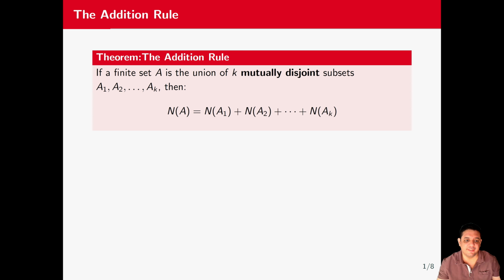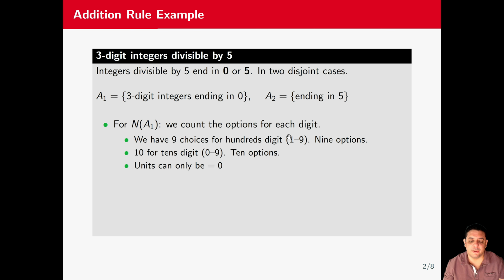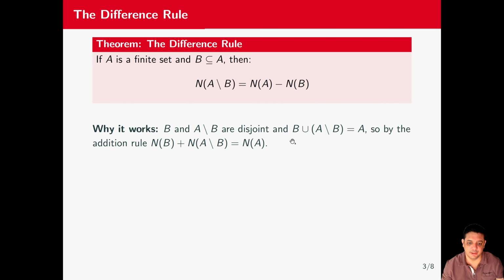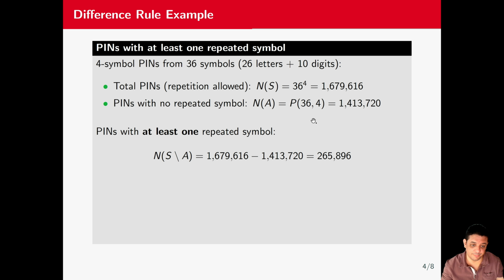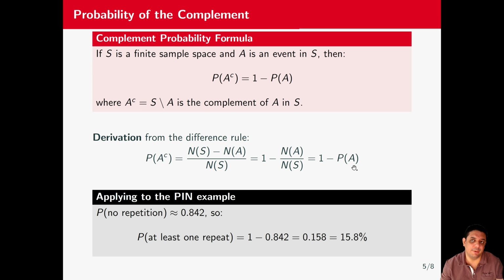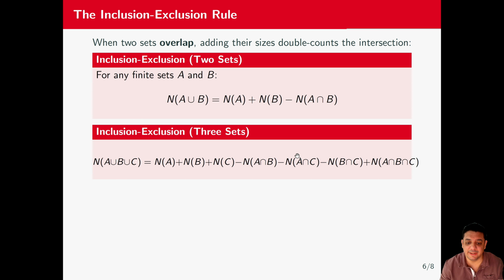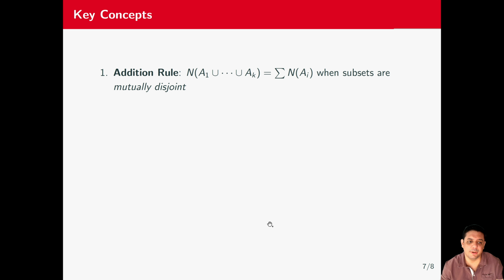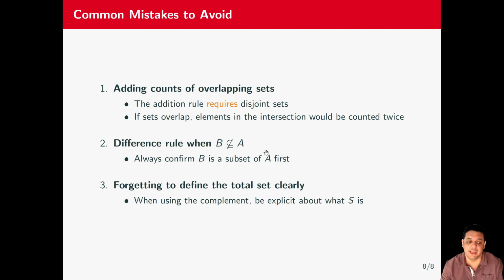Section 9.3: The Addition Rule